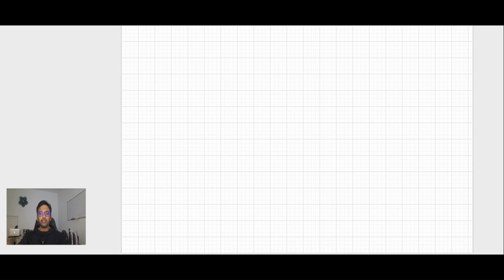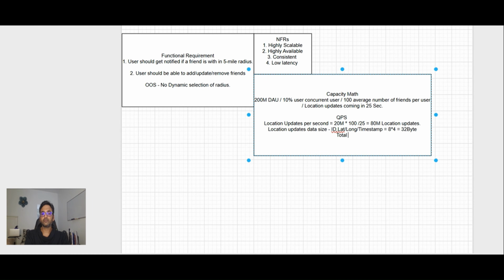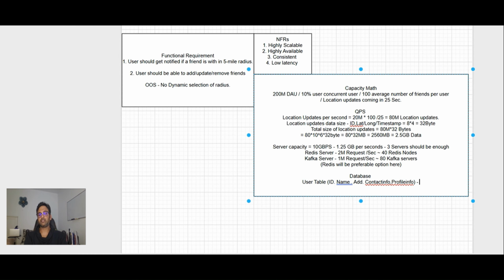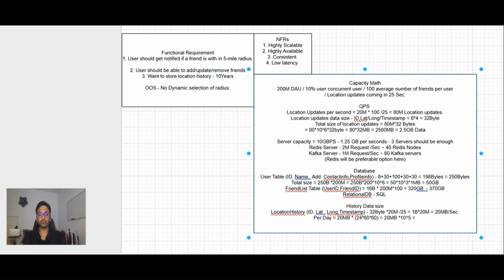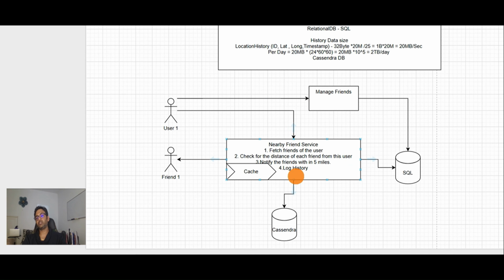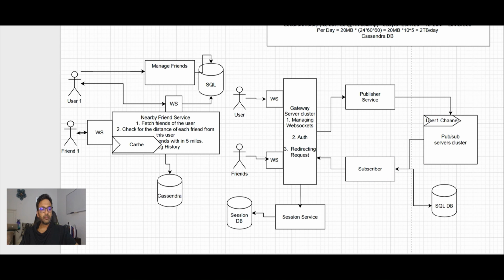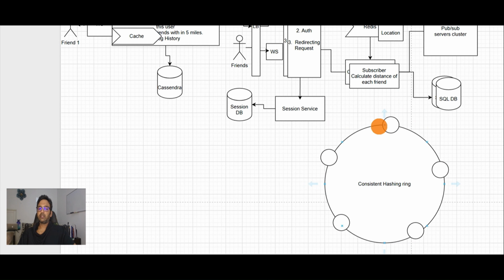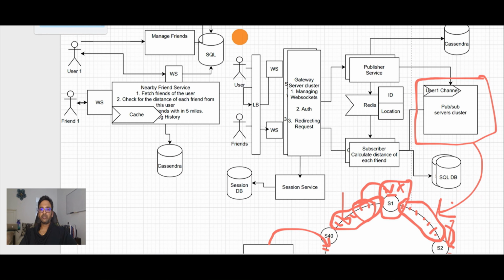System Design: Nearby Friend Notification Service (Like Snapchat/Find My Friends)-Interview Prep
Ever wondered how apps like Snapchat, Find My, or Facebook Nearby Friends notify you when someone is close by — in real time?

In this video, we break down the system design of a scalable Nearby Friend Notification Service, focusing on how to:

✅ Track user locations in real time
✅ Detect proximity events efficiently
✅ Design a system that can scale to millions of users
✅ Choose the right geospatial algorithms like GeoHash, QuadTree, and Google S2
✅ Handle WebSocket communication and push notifications

🔧 Technologies & Concepts Covered:

Real-time location tracking architecture
User location updates via mobile apps
Backend processing of geo-updates
Proximity detection algorithms
High-availability & low-latency design tips
Caching, sharding, and fan-out strategies

🎯 Whether you're preparing for system design interviews, building your own location-based app, or just curious how real-world geolocation services work — this video gives you practical insights + architectural depth.